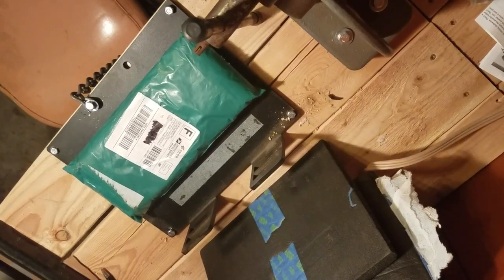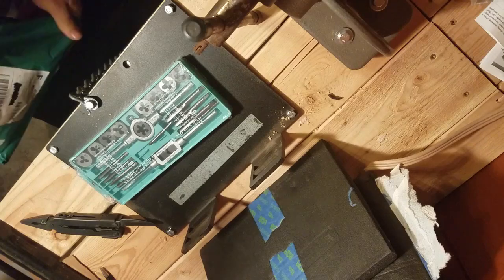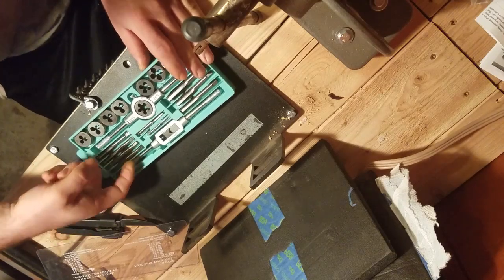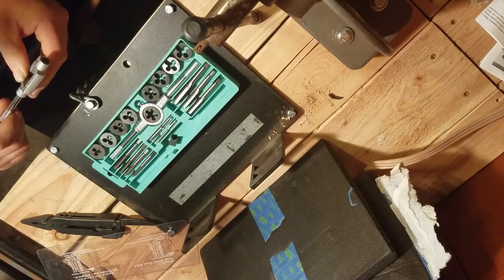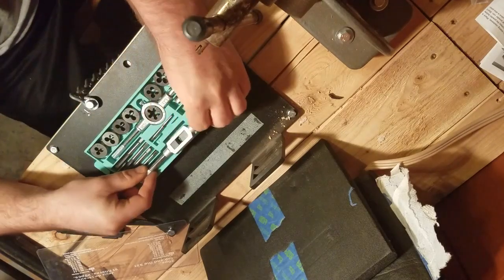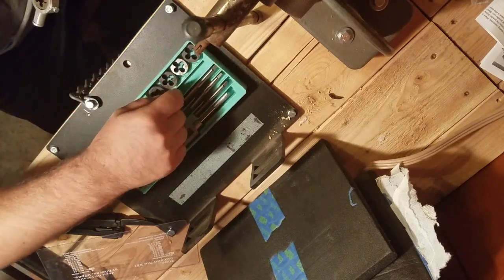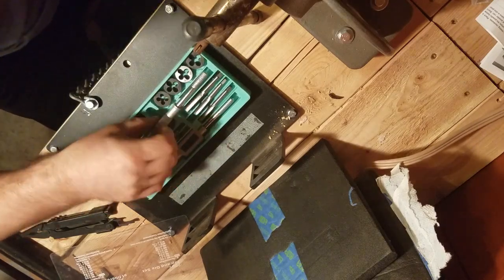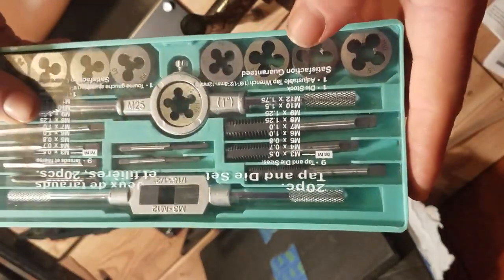Unboxing of a tap and die set